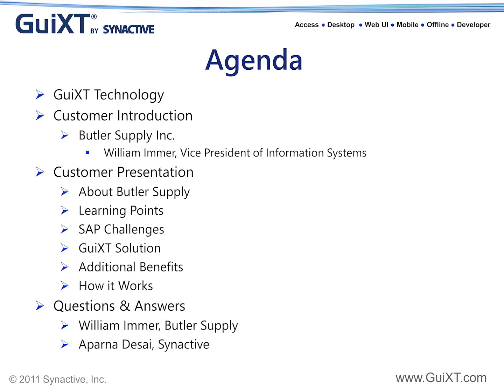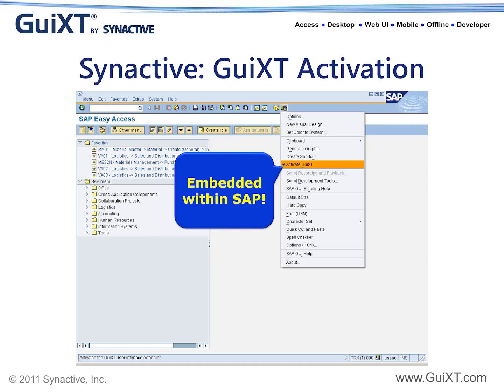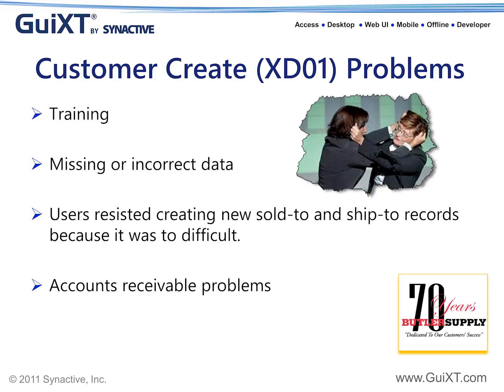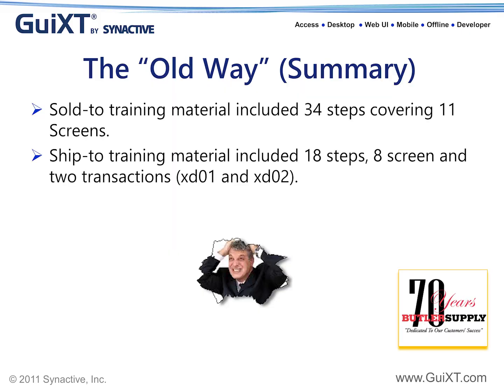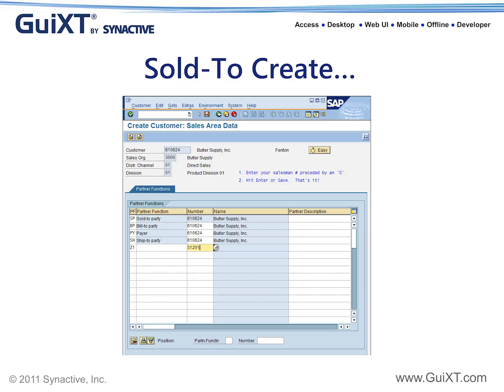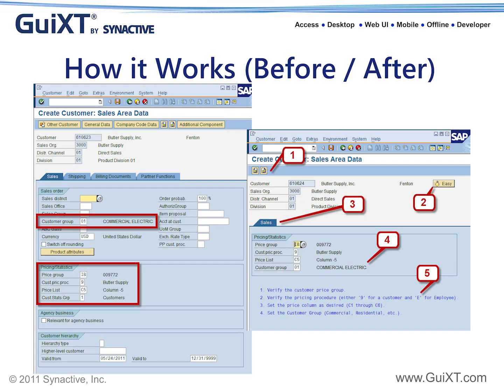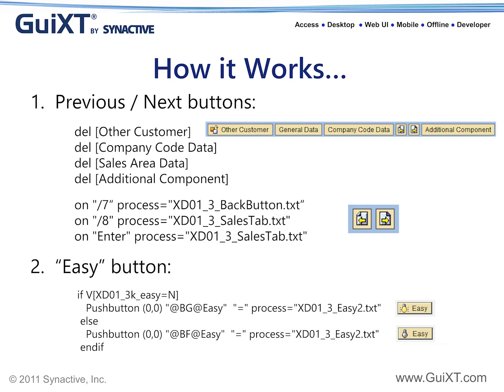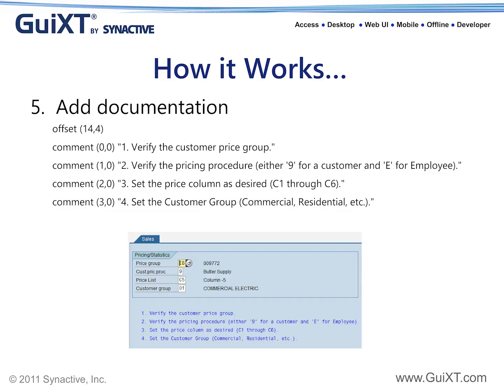How Butler Supply company improved sales operations using GuiXT on SAP?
From our Liquid UI Archives - This webinar by William Immer from Butler Supply Inc and Dan Nunes, Aparna Desai from Synactive Inc, showcases the challenges faced with existing Create Customer processes using SAP and how the Butler Supply team resolved issues by integrating GuiXT.

👉 About Liquid UI :
Liquid UI automates, aggregates and combine, error prone, tedious SAP transactions and screens, to tailor SAP's generic transactions to specific business processes. These tailored screens can then be easily deployed to mobile devices without further programming.

▶️Chapters :
1:05  - Introduction of Guixt technology
2:08  - Activation of Guixt on SAP screen
2:32  - Brief about Guixt solutions- Desktop, Mobile, Offline, Web UI, Office, and Access.
3:50  - Introduction about the customer speaker
4:05  - Introduction of Butler Supply Company
4:40  - SAP Implementation in Butler Supply and their system landscape. Initiate GuiXT Technology
5:26  - Key Learning points in the webinar
5:50  - Brief about the challenges during the customer creation process with lengthy steps and using more SAP screens.
6:53  - Describing the traditional way of the customer creation process using SAP and their pain points.
8:00  - Brief about the new approach using GuiXT to streamline the process and solutions
9:00  - Detailed about the create customer process with GuiXT
10:50 - Detailed about the ship-to-create process with GuiXT
11:30 - Other benefits with GuiXT simplifications - Easy navigation, On-screen instructions, On/Off buttons, and Native Channel Architecture.
12:21 - Presents Create Customer screen before and after the Guixt Customization
17:58 - Links of synactive webpages that are useful during customization.
18:23 - Summary
20:00 - About the upcoming ASUG chapter meeting
21:38 - Q&A

🤵 Customer:
William Immer
VP of Information Systems
Butler Supply Inc.

🤵 Host
Dan Nunes, Synactive
Aparna Desai, Synactive